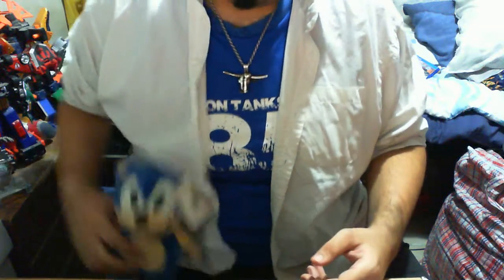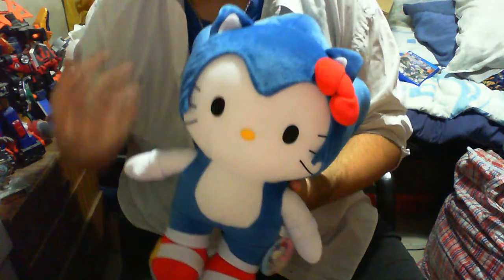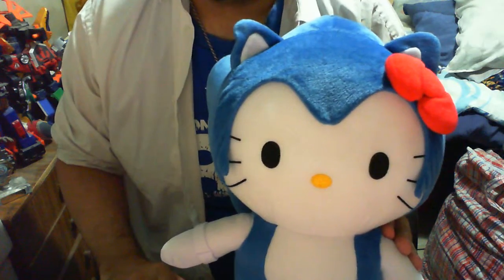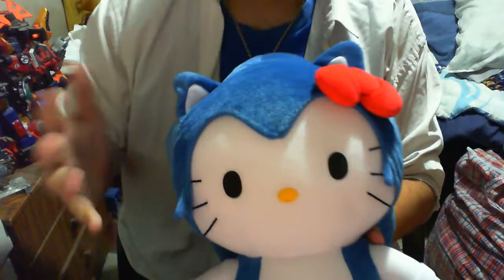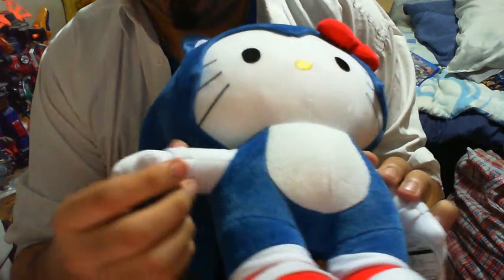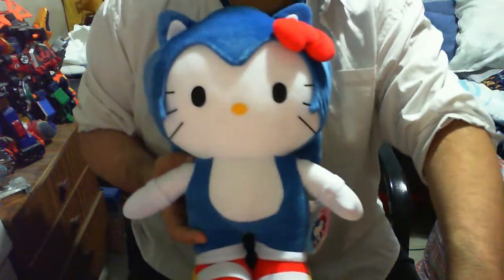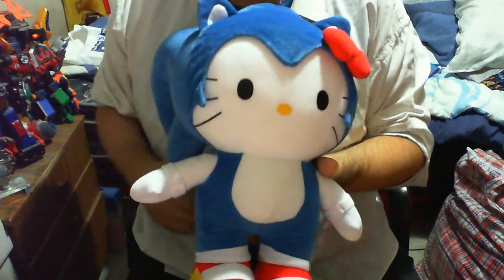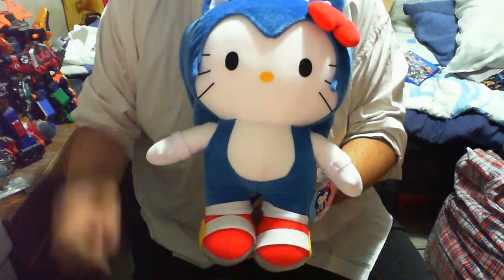sonic x hello kitty plush review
What happens when sonic and blaze the cat fuse? or have a kid? well lets find out. oh noes!